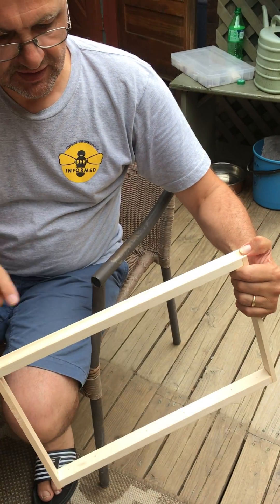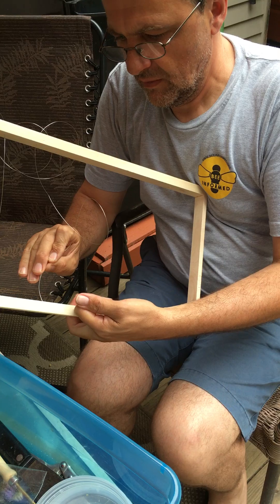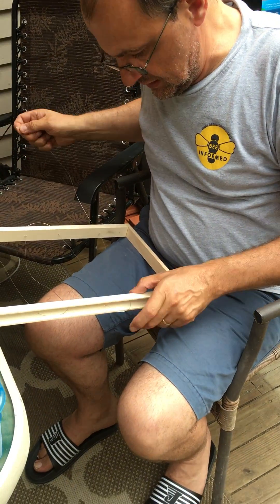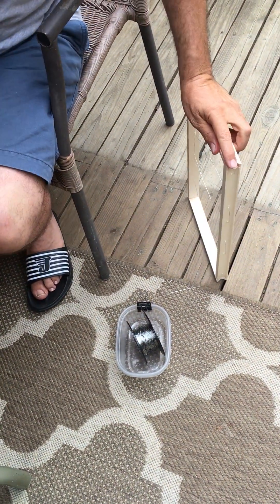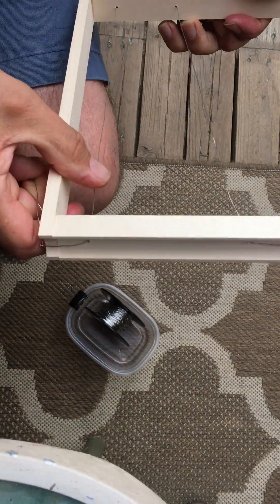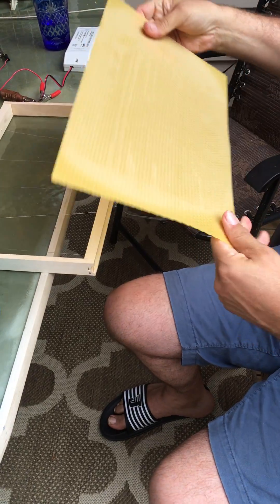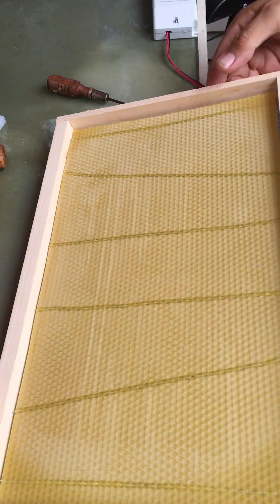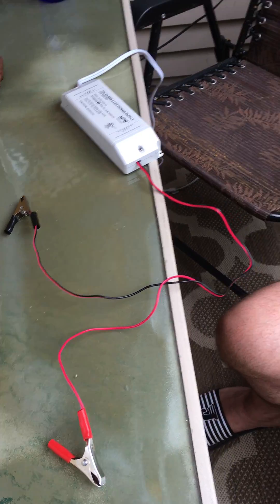Wiring an AZ frame with Janko Bozic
How to wire an AZ frame and install the foundation - the easy way